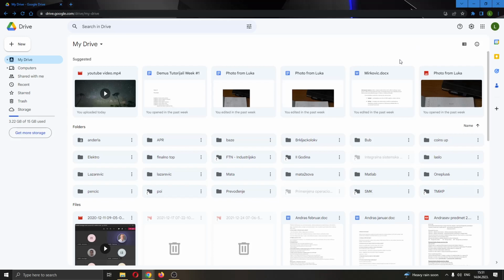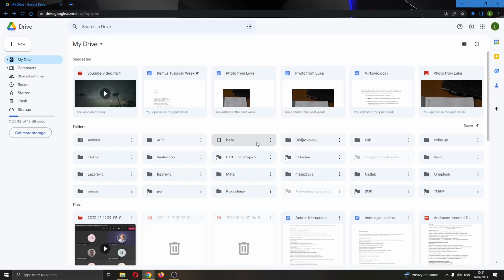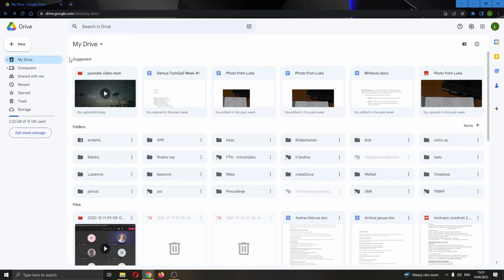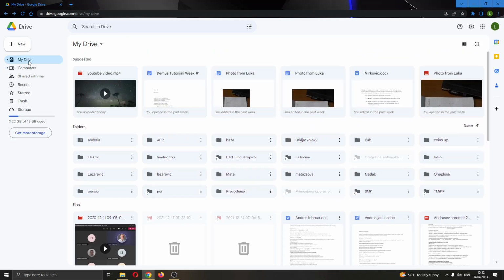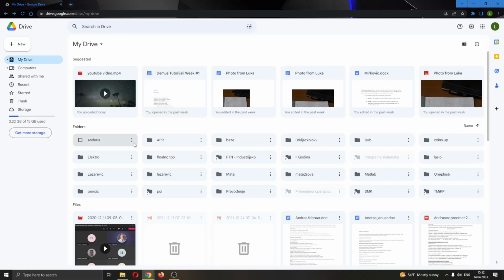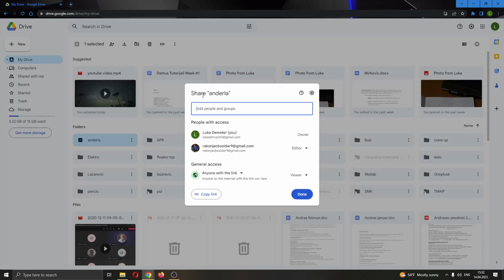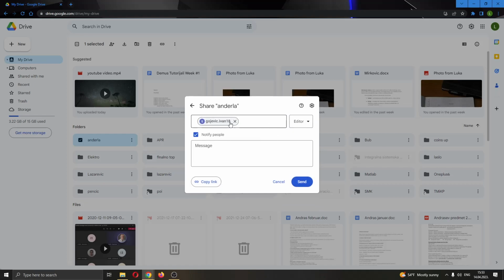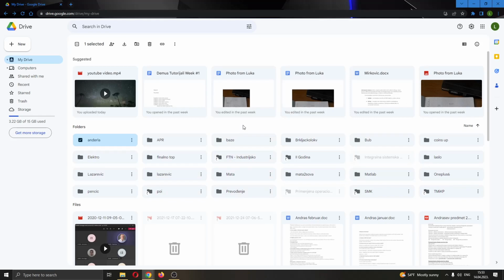How To Allow Access Google Drive Tutorial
Today we talk about allow access google drive,google drive tutorial,how to give access on google drive,request access google drive,how to use google drive